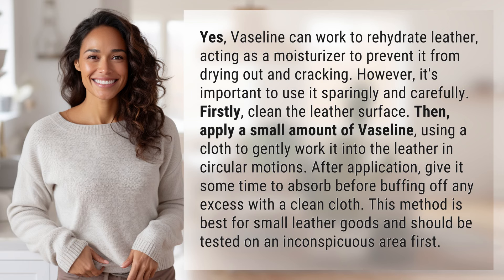Will Vaseline work to rehydrate leather?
Reviving Leather with Vaseline: Does It Work? 👉 Vaseline Leather Hack 👉 Learn how to rehydrate leather using Vaseline as a moisturizer to prevent cracking. Follow these simple steps to bring new life to your leather goods!

Laura S. Harris (2024, March 23.) Will Vaseline work to rehydrate leather?
    🌐 AskAbout.video